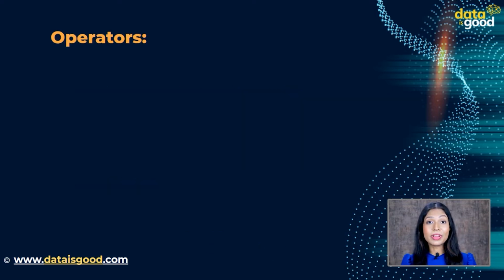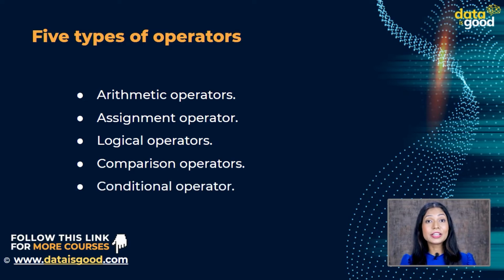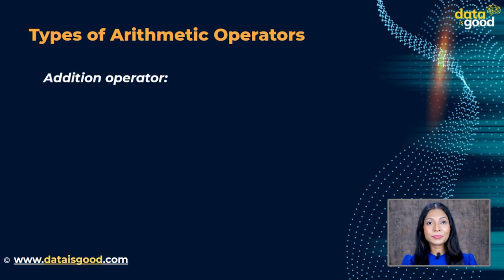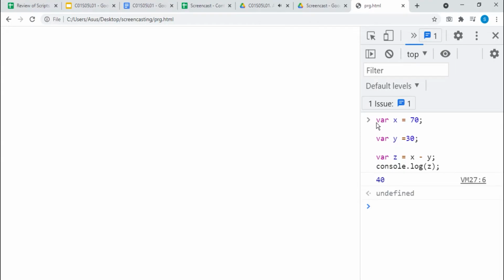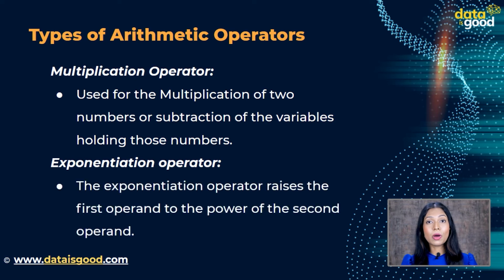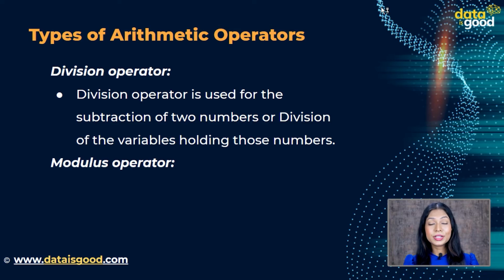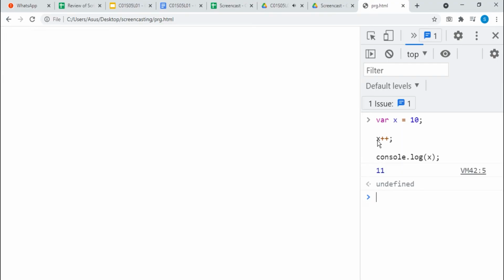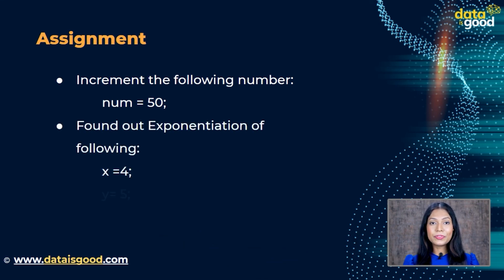13. Arithmetic Operator | Javascript tutorial for beginners | Javascript full course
JavaScript Arithmetic Operators are the operators that operate upon the numerical values and return a numerical value.
An arithmetic operator is a mathematical function that takes two operands and performs a calculation on them. They are used in common arithmetic and most computer languages contain a set of such operators that can be used within equations to perform a number of types of sequential calculation.

In this video, you will learn about Arithmetic Operators in Javascript with the help of examples.
The topics covered are given below:

○ Introduction - 0:00
○ Operators - 1:11
○ Types of Operators - 1:29
○ Types of Arithmetic Operators - 2:21
○ Assignment - 5:40

Why JavaScript?

This course discusses why JavaScript is so popular and how it is used to make any website interactive.